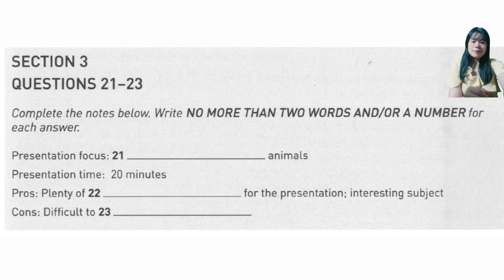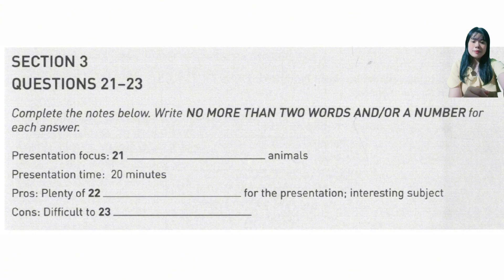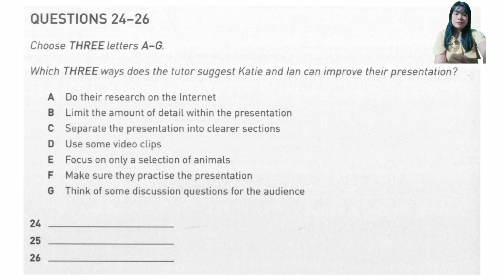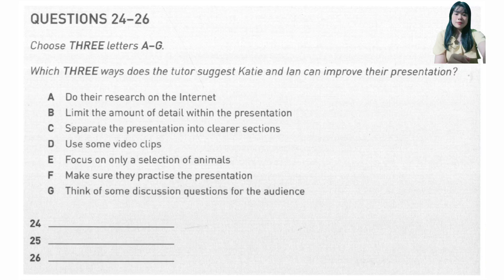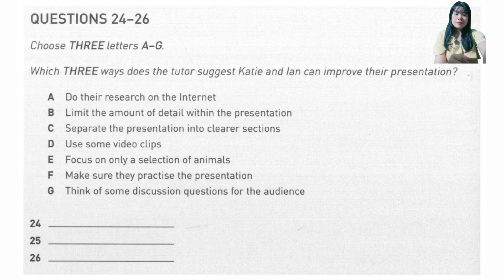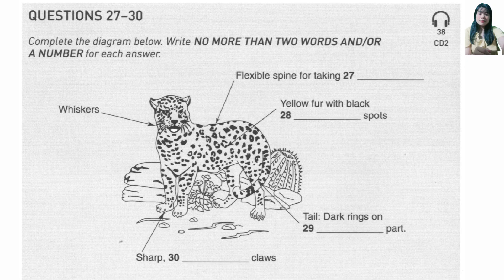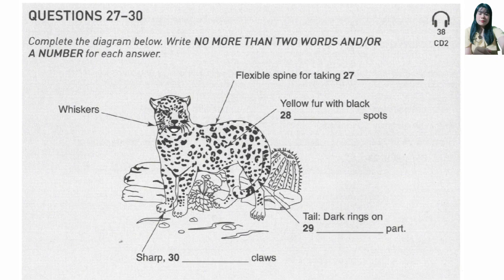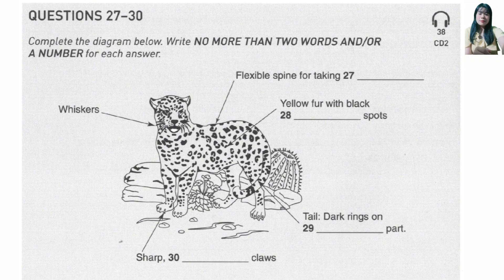IELTS LISTENING PRACTICE TEST 2024 WITH ANSWERS|LUYỆN NGHE TIẾNG ANH IELTS 195@ielts_listening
© Copy right by english for everyone
👉 Do not reup
IELTS LISTENING PRACTICE TEST 2023 WITH ANSWERS|LUYỆN NGHE TIẾNG ANH IELTS 195@ielts_listening_speaking ​